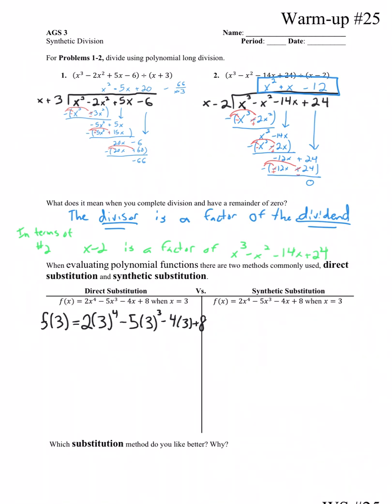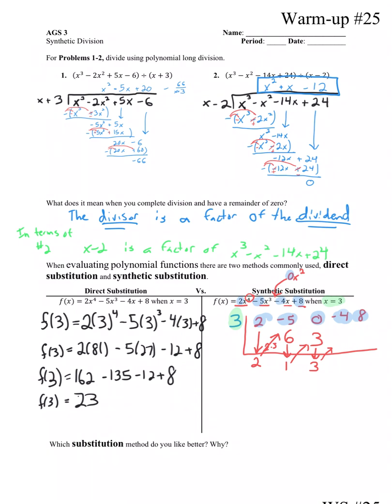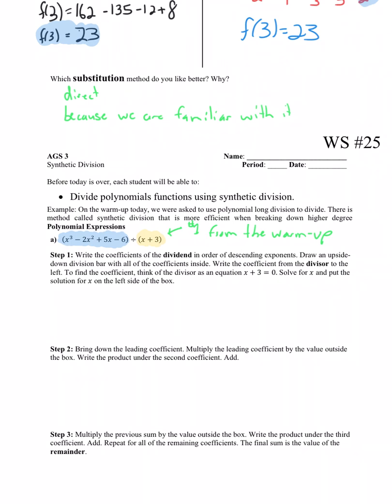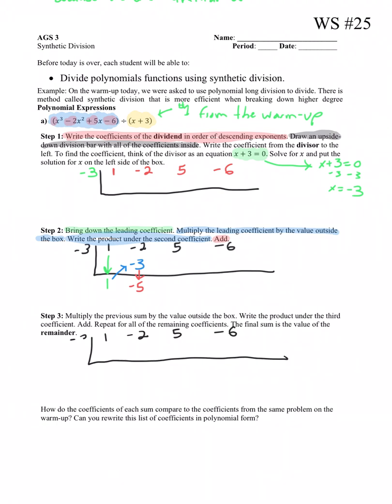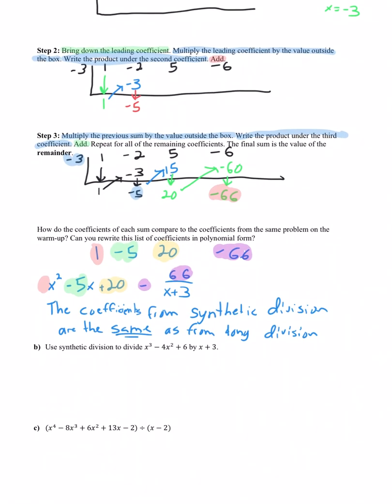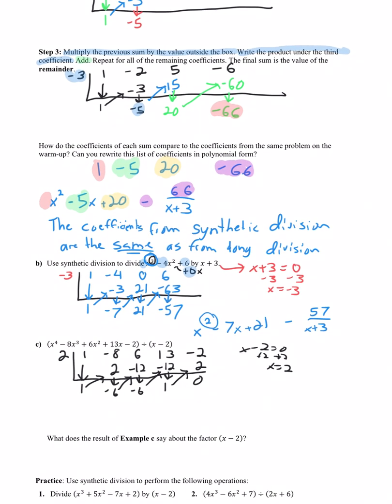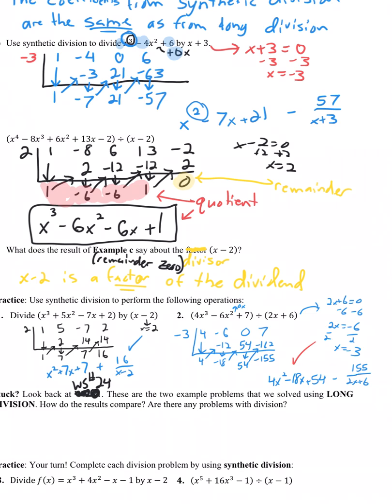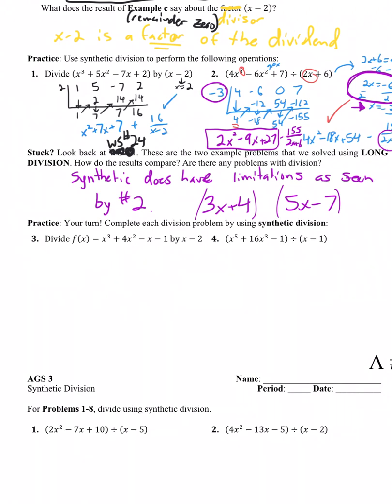AGS3 S.1 Day 25 Teacher Notes.mp4